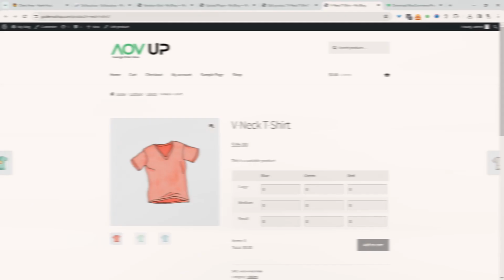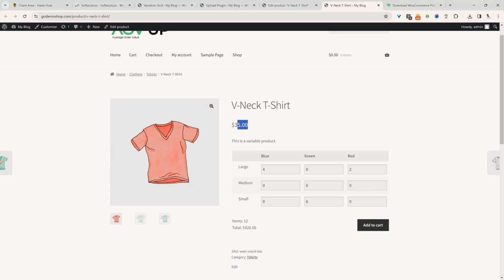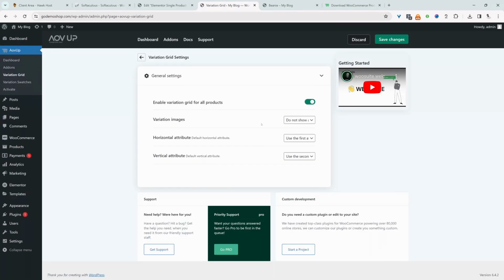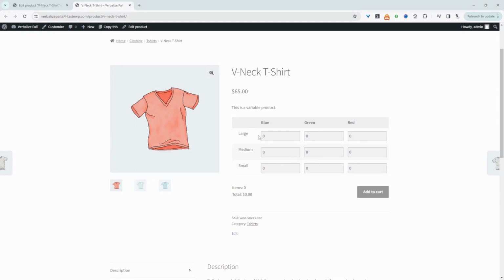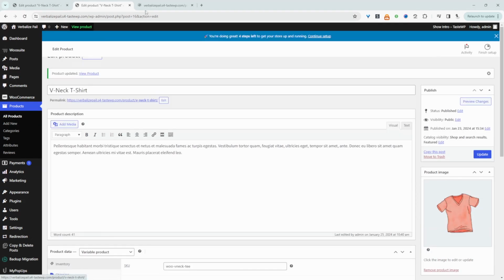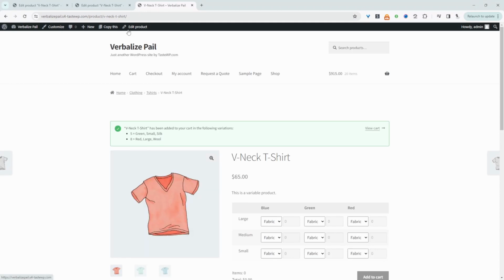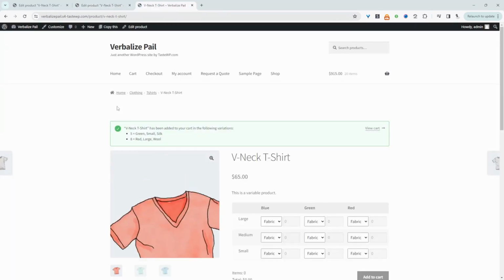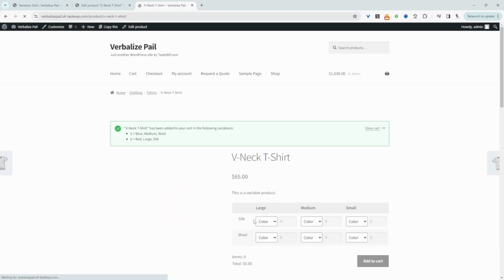How to Add WooCommerce Variations Table (Updated)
In this video, I'll show you how to add a variation table in your WooCommerce store.

00:00 Intro
00:04 Overview
00:51 Download AovUp Variation Grid
00:59 Install AovUp Variation Grid
01:07 Configure variation table
04:52 Outro